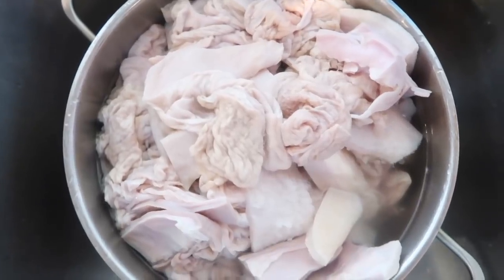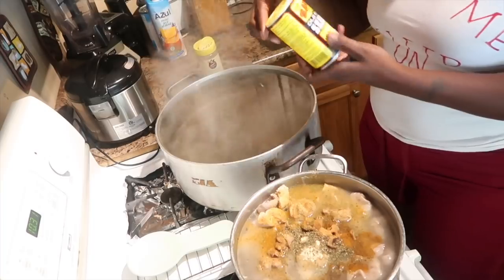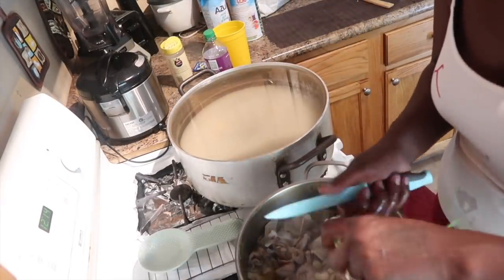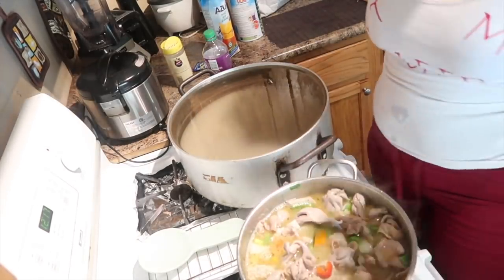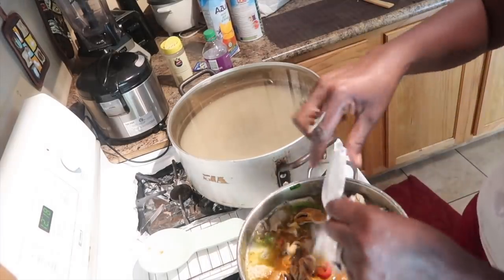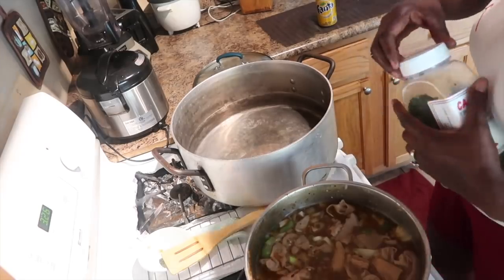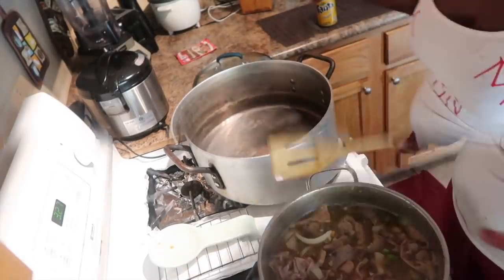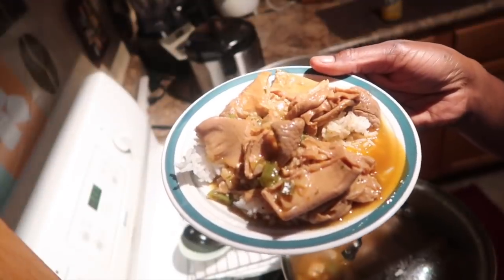CHITTERLING, HONEYCOMB TRIPE&HOG MAWS COOKED TOGETHER!!!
Cooking chitterlings tripe and hog maws all together